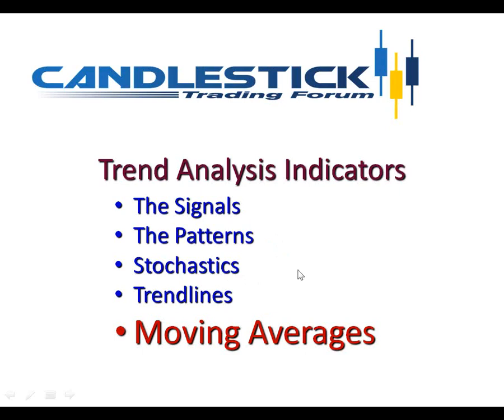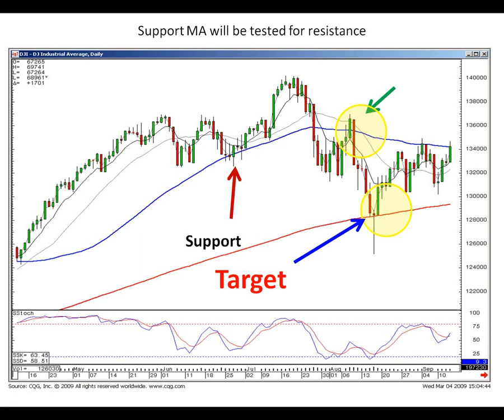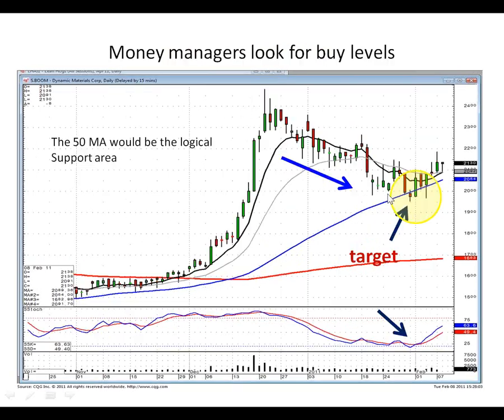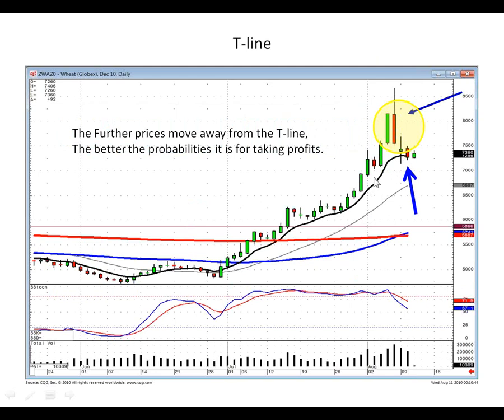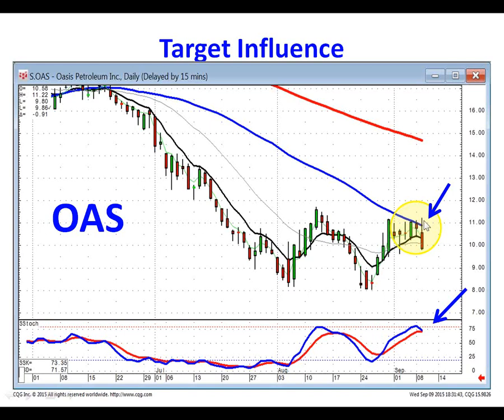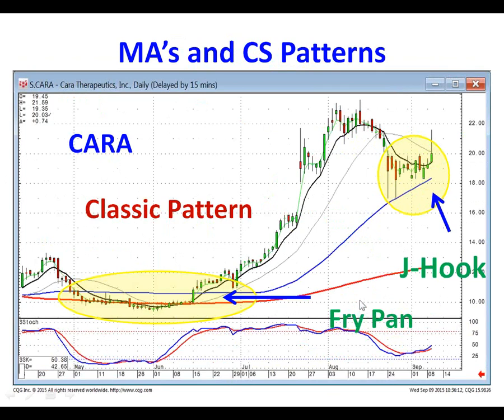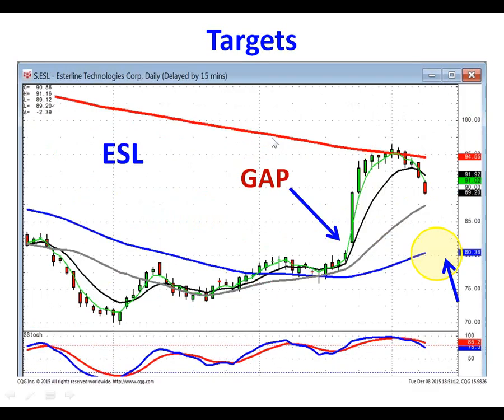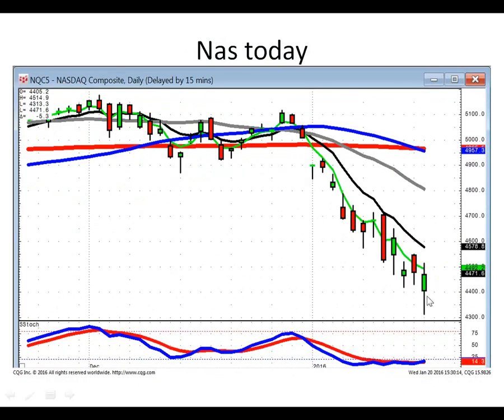Steve Bigalow How to Project Price Targets Accurately